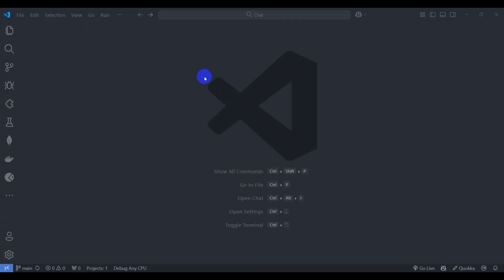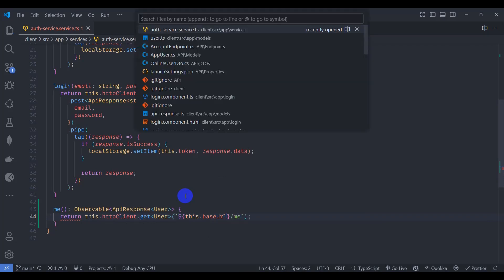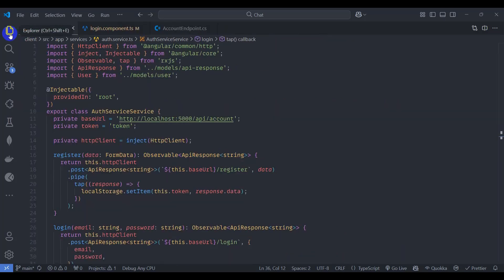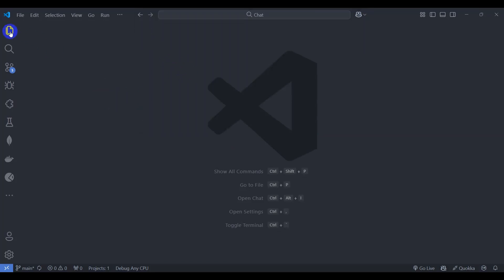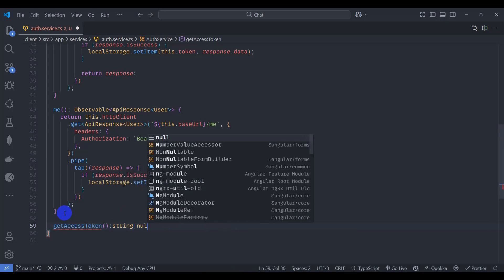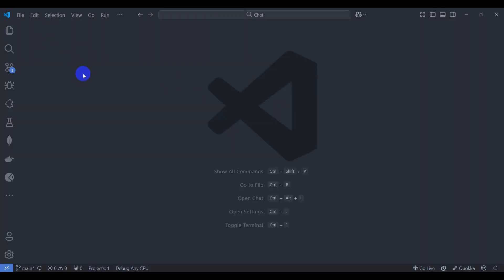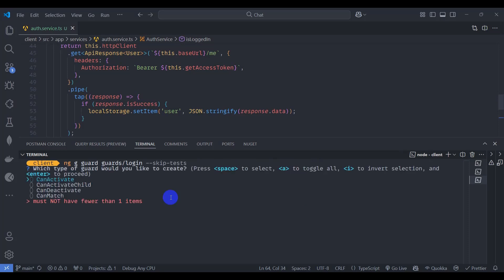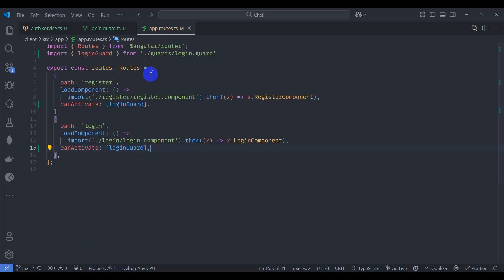Angular & ASP.NET Core API: Real-Time Chat App with User Details & Login Guard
angular dotnet get user detail and login guard

angular login guard

angular get logged in windows user

angular get username

angular get user agent

angular get user identity

angular detect user agent

angular .net authentication

dotnet identity angular

.net identity angular
Build a full-stack real-time chat application with Angular and ASP.NET Core in this step-by-step tutorial! Learn how to implement user authentication and route protection while enabling real-time communication. This video covers:

Setting up a .NET 9 Web API for user authentication and chat functionality.
Fetching user details securely using Angular.
Implementing a login guard in Angular to restrict unauthorized access.
Integrating SignalR for real-time messaging.
Creating an intuitive UI with Angular Material.
By the end of this video, you’ll have a fully functional, secure chat app with real-time features, built using modern technologies.

angular dotnet authentication

angular .net google auth

angular auth guard get url

angular .net login

login angular net core

angular get windows login username

display login username in angular

.net angular login

angular get logged user

angular get login user

c# angular login

.net 6 get logged in user

dotnet usermanager

guard login angular

user login in angular

angular asp.net core authentication

usermanager angular

angular 2 login page

.net 6 get user id

user agent .net
angular 19 .net 9: real-time chat app

angular real time chat

angular chat room

angular real time data

angular real time data update

angular real time updates

angular real time notifications

angular realtime chat

chat with angular

real time chat app angular

angular 14 chat

angular chat

angular chat example

real time chat application using angular

wgn9+ app

angular 9 changelog

real time chat app rust

real time chat app javascript

real-time chat application in angular

angular 13 chat

9 chat app
angular 19 .net 9: full stack

angular .net stack

angular 1.6.9

full stack .net development

angular full stack developer jobs

angular 9.1.0

angular 9 to 10 migration
angular 1.7.9
angular 9 upgrade
angular 9 blank page
angular .net full stack
is angular 9 still supported
is angular full stack
is angular no longer supported
full stack angular project
t angular
angular 1.
angular 1.x versions
angular component 0x0
angular 1.5.9
angular 1.8.0
angular 1.7.4
net angular
angular 1.4.8
angular 1.4.7
angular 1.6.4
.net 7 angular
angular 8.3.19
.net 8 full stack
angular 8.2.2
angular 19 guard
.net fetch current logged in user
.net get logged in user
c# get current logged in user
.net get current user identity
.net get current user
get current logged in user asp net core identity
asp net get current logged in user
asp.net core get current logged in user
asp.net get logged in user id
vb.net current logged in user
vb.net get current logged in windows user
.net core get current logged in user
.net get current logged in user
c# get current logged on user remote machine
c# .net get current user
.net 6 get current user
get currently logged in user c#
find current logged in user powershell
get current logged in user c#
get current logged in user django
get current logged in user
httpcontext get current user
httpcontext current user
get current logged in user asp net identity
.net core get logged in user
javascript get current logged in user windows
js get current user
get current logged in user java
.net 6 get current logged in user
net user current user
query logged on user
r get current user
.net get current timezone
get current logged in user c# mvc
asp net current logged in user
c# get current logged in username
vb.net get logged in username
vb.net get current user name
fetchxml current user
c# get logged on user name
get currently logged in user cmd
.net 6 current user
.net core 6 get current user
.net 7 get current user
angular 19 guards
angular router guards
angular 15 guards
angular router guard redirect
angular auth guard redirect
angular 14 guards
angular guard unit test
angular 12 guards
angular 13 guards
b-guard
d.d.g 19 9x19
guard angular
angular guard component
angular guard route
ez-guard
functional guards angular
angular g guard
k-guard
k guard entry
l-guards
l-guard breaker
m-guard
on guard +
q-guard 630
angular guard query params
q guard
r-guard
role guard angular
angular guards and resolvers
angular multiple guards sequence
angular 18 guards
s-guard
angular 18 guard canactivate
t-guard
t-guard finger guard
t guard instructions
test angular guard
x-guard
z-guards
zg 19
z guard armbar
1 1/5 guard
angular 2 guards
angular two guards
2 1/2 guard
3/16 guard
6 guard
8 hand guard
9 guard
9 hand guard